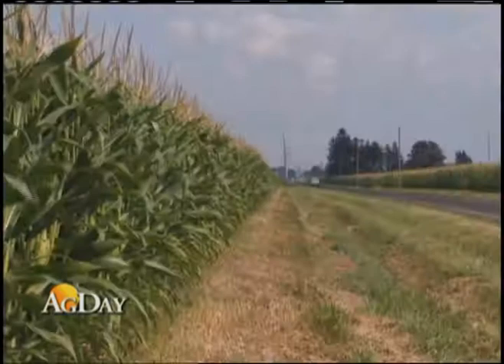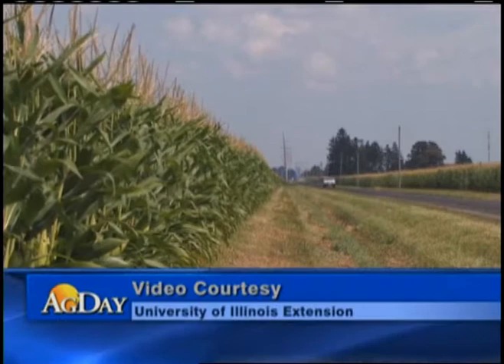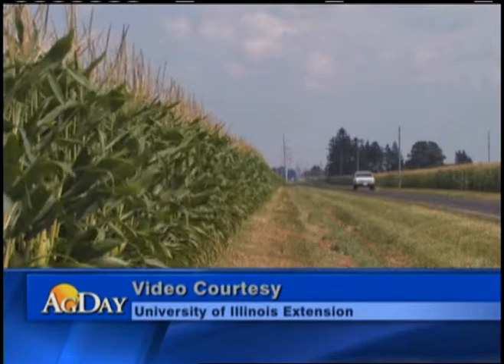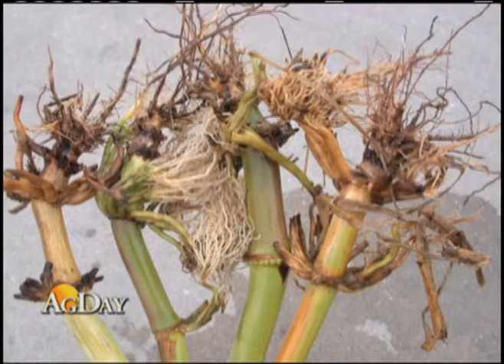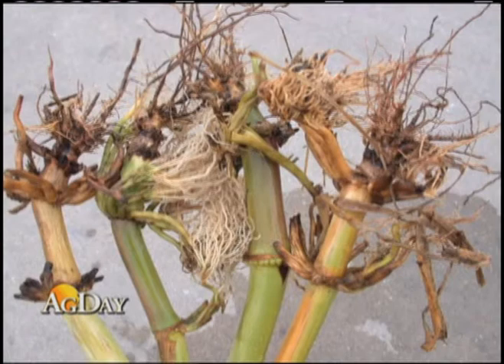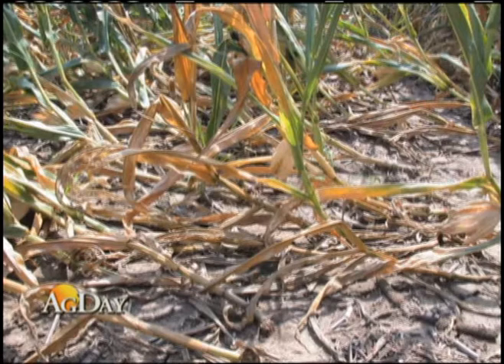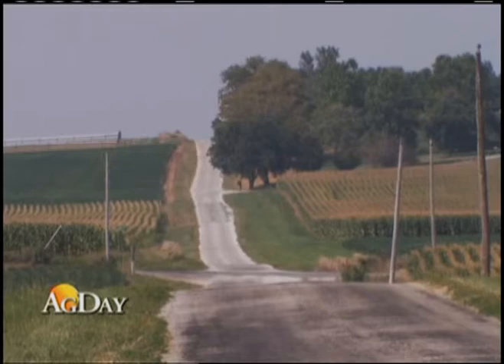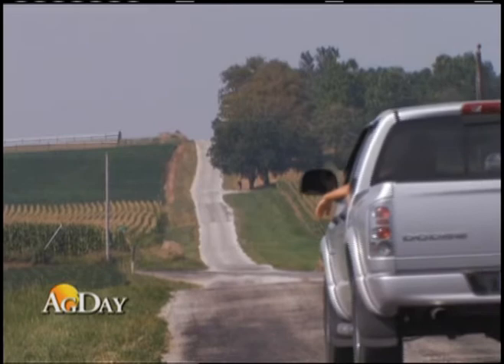Severe Root Damage to Bt Corn Confirmed in Illinois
As if the weather didn't cause enough problems for the corn crop, now farmers need to think about resistance to Bt technology. For years it helped keep western corn rootworm in check. But just last week, a University of Illinois researcher confirmed field damage in northwest Illinois.